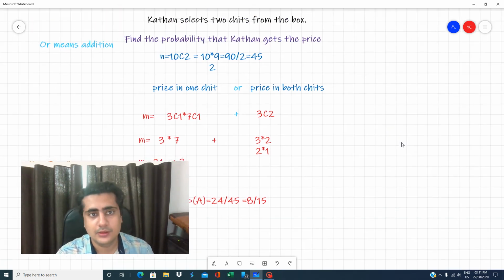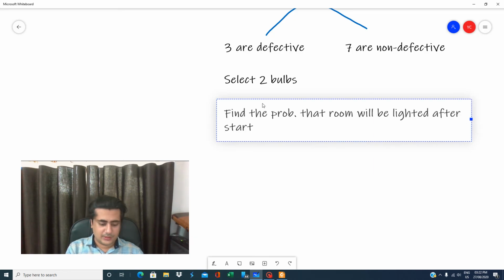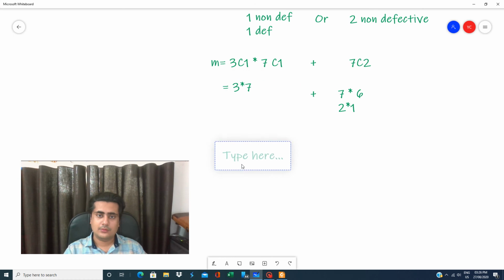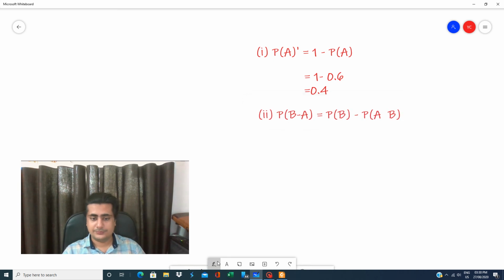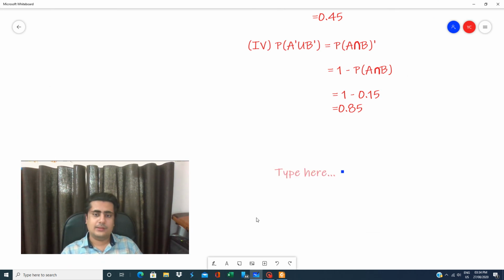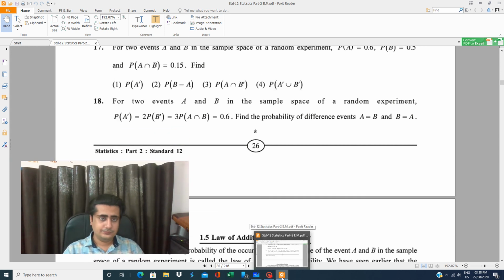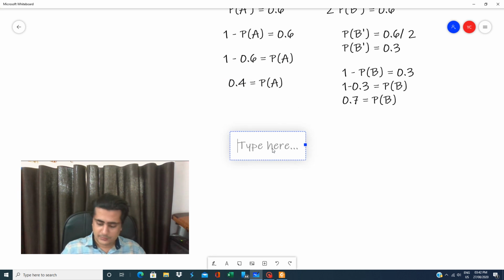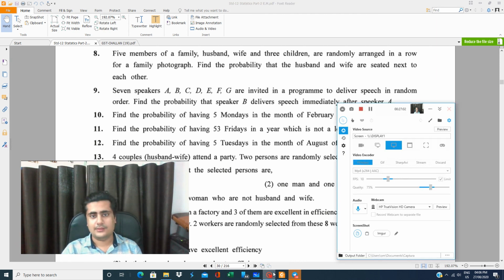STATISTICS STANDARD 12 PART 2 CHAPTER 1 PROBABILITY LECTURE 17